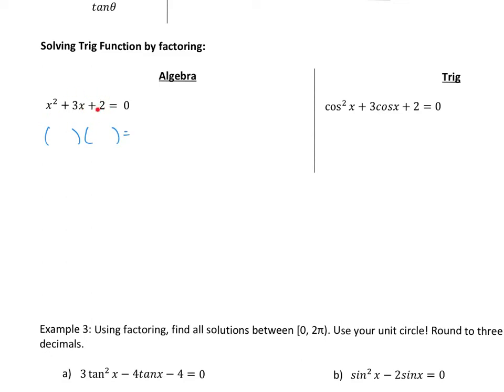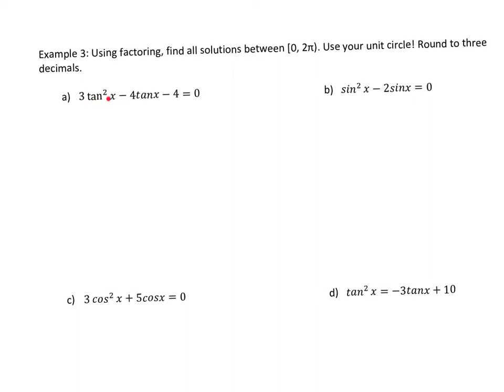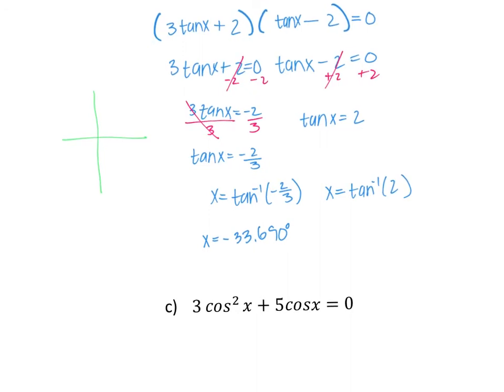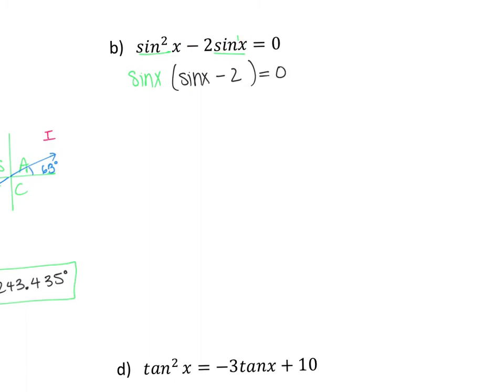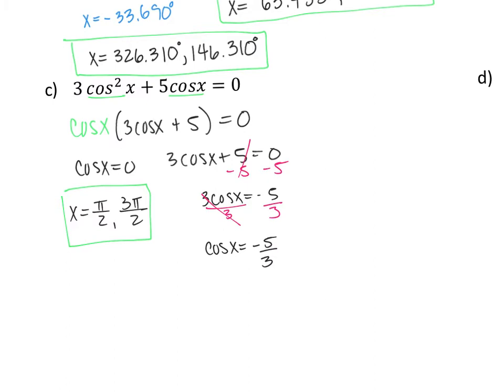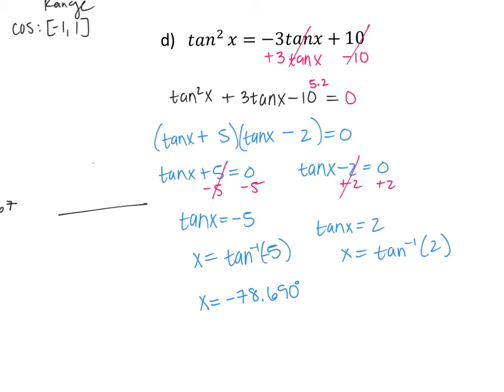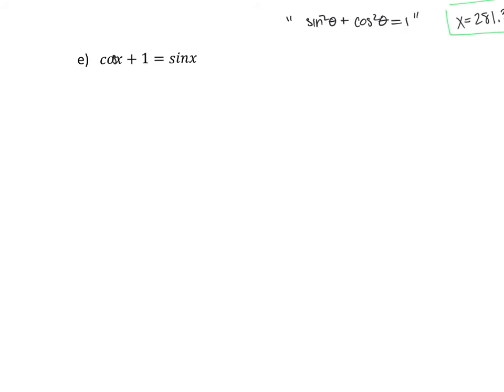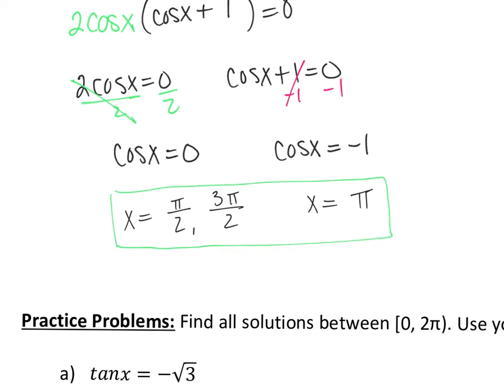Solving Trig Equations with Factoring